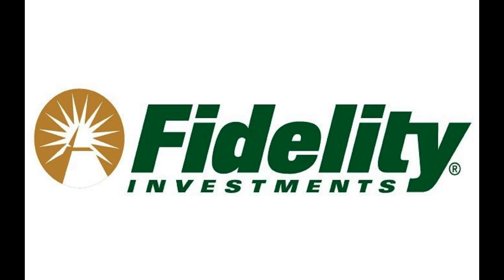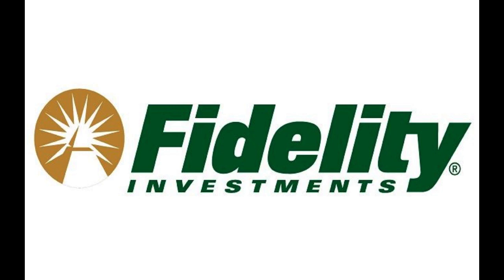🔥 Fidelity Cash Management Account Review: Pros and Cons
The Fidelity Cash Management Account has garnered attention as a comprehensive financial management solution, but it also presents a mix of advantages and drawbacks. One of the most significant advantages of the Fidelity Cash Management Account is its seamless integration of banking and investment services. Customers can easily manage their cash, investments, and other financial transactions in one centralized platform, simplifying their financial management.

Moreover, the account offers a wide range of features, including bill payment services, mobile check deposit, and fund transfers, providing customers with convenient ways to handle their day-to-day financial needs.

Additionally, the Fidelity Cash Management Account provides access to a vast network of ATMs, and the unlimited ATM fee reimbursements, both domestically and internationally, save customers from incurring additional costs when accessing their funds.

Furthermore, the account includes FDIC insurance coverage for cash balances, offering customers peace of mind knowing their money is protected up to the specified limits.

However, there are considerations to take into account. One limitation of the Fidelity Cash Management Account is the relatively low interest rate on cash balances. Customers seeking higher yields on their cash may find more competitive rates with other banking products.

Another point to be aware of is the potential for additional fees associated with certain transactions, such as foreign exchange fees for international transactions.

Furthermore, while the account integrates banking and investing, customers looking for advanced investment features or a broader range of investment options may need to consider a dedicated brokerage account.

In conclusion, the Fidelity Cash Management Account offers a comprehensive suite of financial management tools with features like bill payment, mobile check deposit, and access to a wide ATM network. The FDIC insurance coverage adds to its appeal. However, potential customers should consider the interest rate on cash balances, potential fees, and the investment options available within the account. Thoughtful evaluation of individual financial needs and preferences will help determine if the Fidelity Cash Management Account is the right fit for their financial goals. Overall, it stands as a valuable tool for financial management, provided customers weigh its considerations carefully.